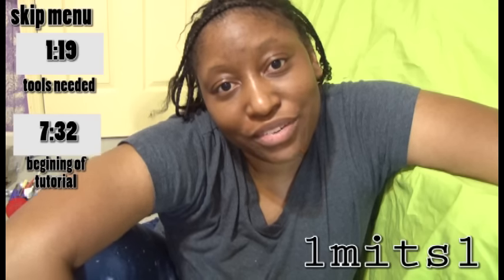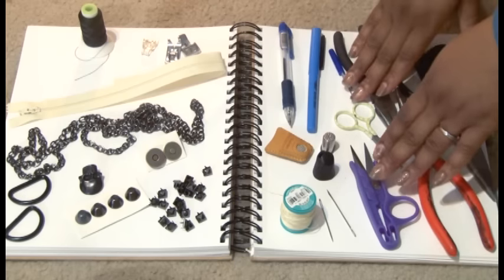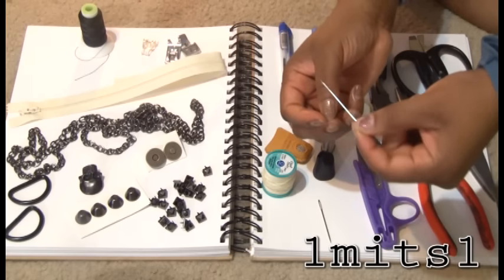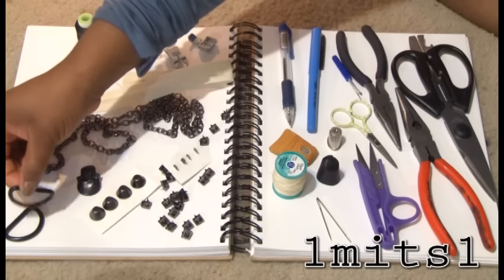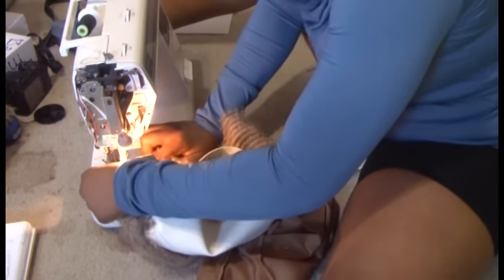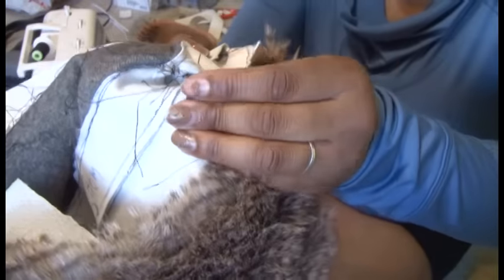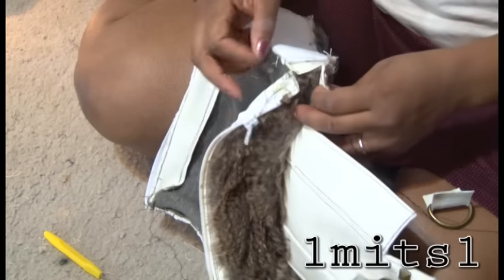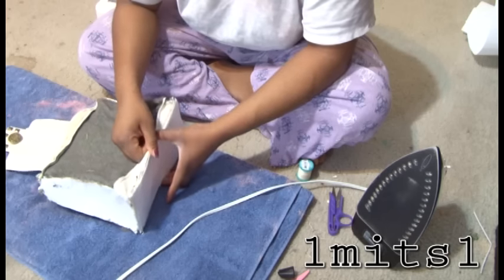How to Make a Purse / Bag / Tote - Easy Sewing Tutorial - DIY purse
How to sew a purse - Step by Step sewing tutorial
This is a full talk through video on how to make a purse please enjoy.

for the pattern go to link

EDITING INFO
I filmed and edited this video using adobe premiere pro and encore. I created the background music using magix music maker 20.